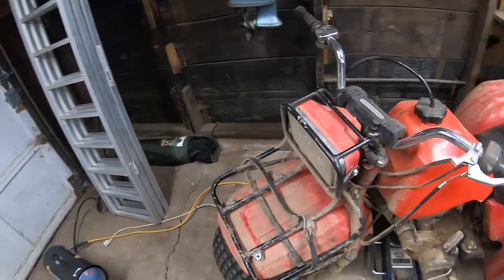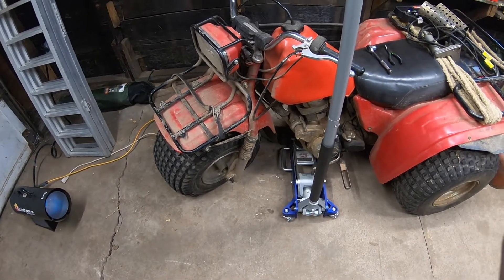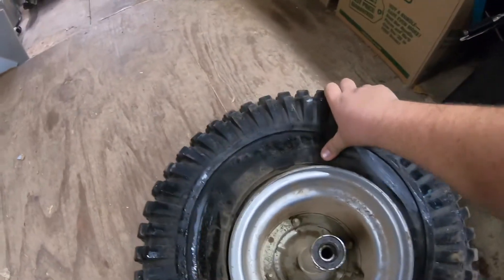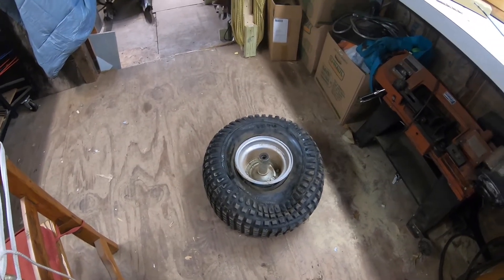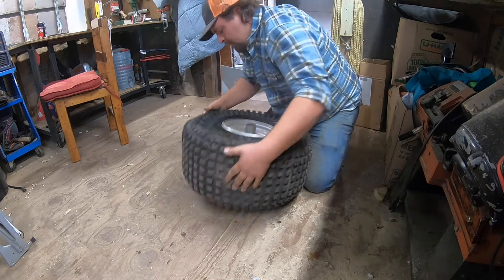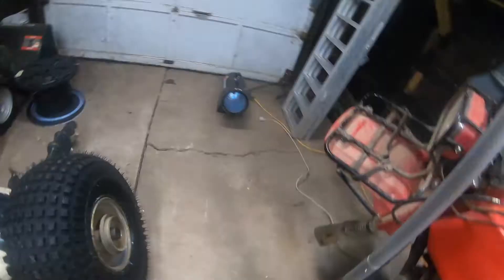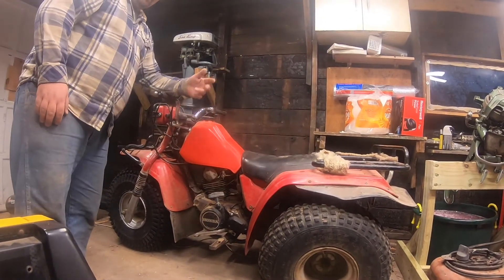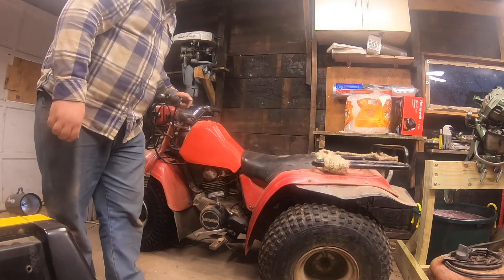1984 Honda Big Red 200E Front Tire Replacement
In this video I put a tube in my blown out tire, immediately tear the tire open and pop the tube, then just get a new tire mounted on the rim. It's educational.